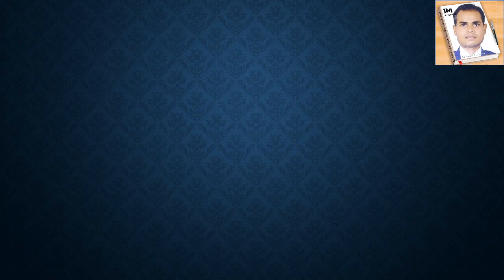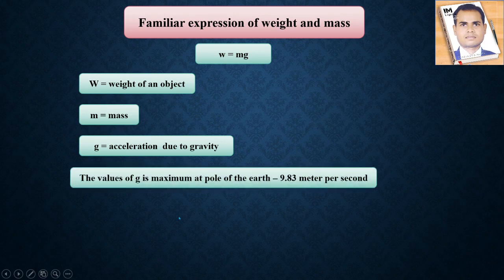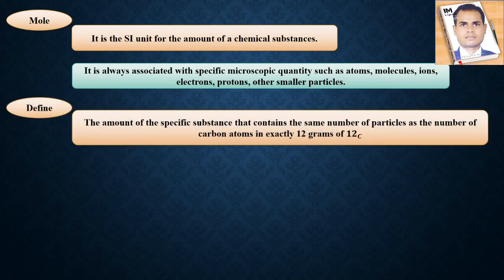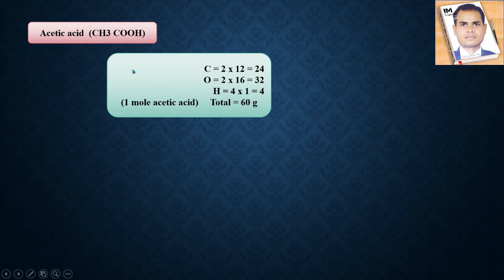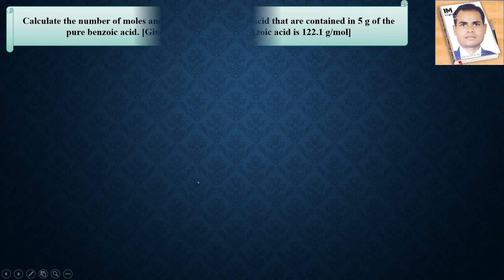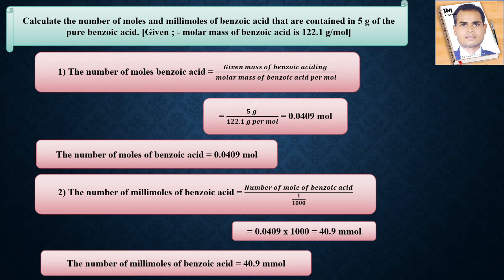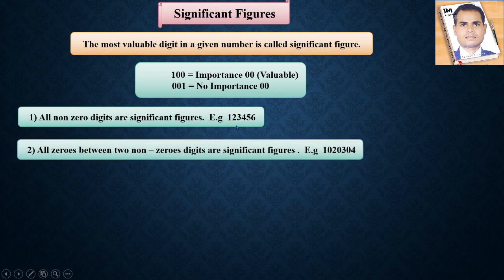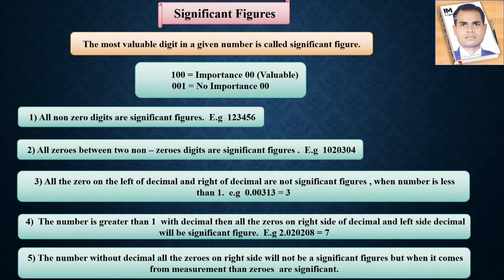Distinguish between Mass & Weight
Calculations used in Analytical Chemistry